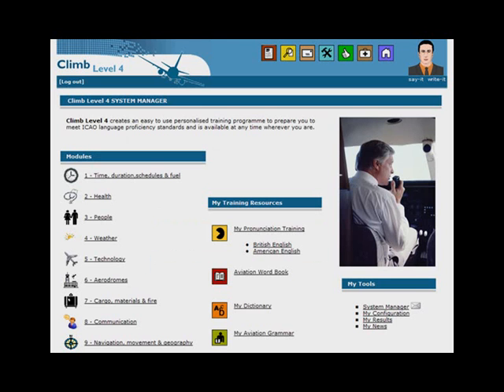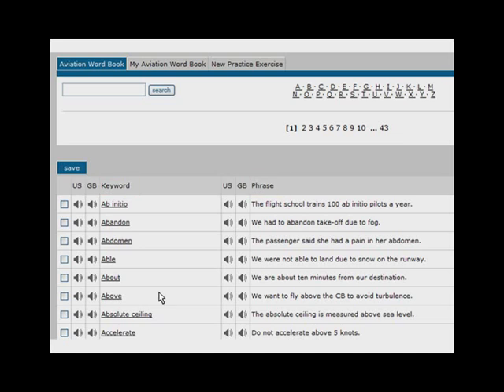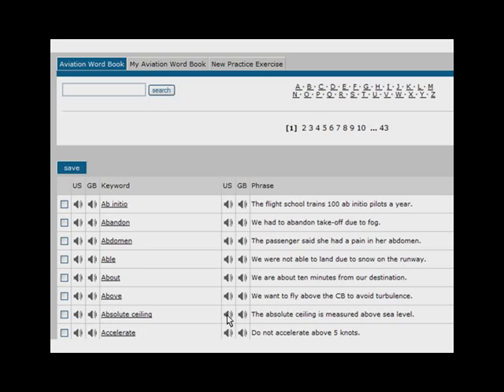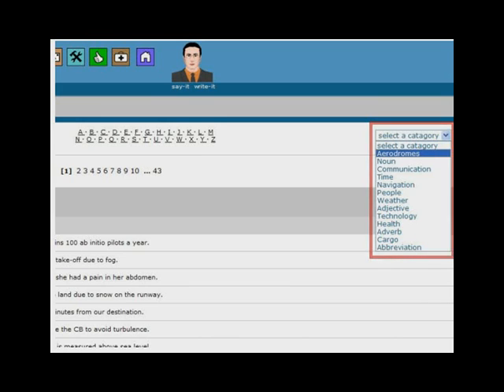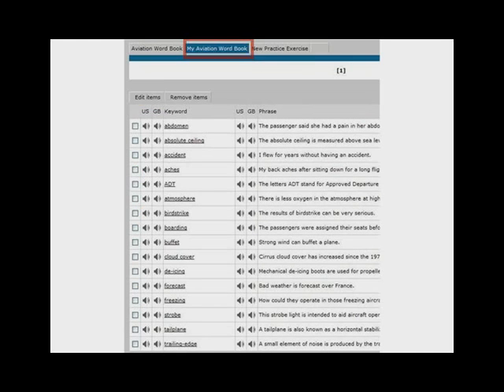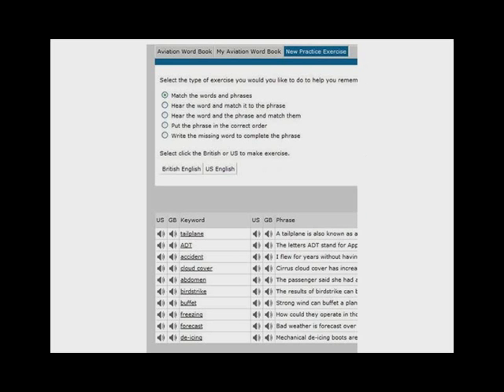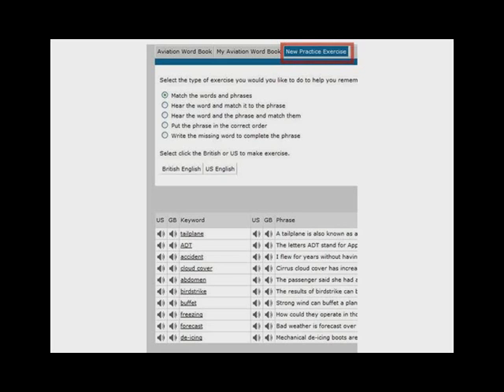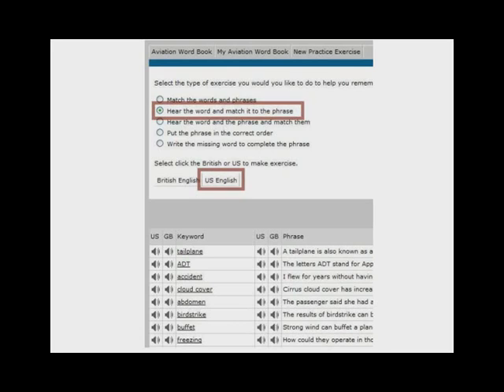Climb Level 4 - ICAO Aviation English Word Book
The Aviation Word Book contains the 2000 most important words needed for pilots and air traffic controllers to meet ICAO English language standards. Students can save words and phrases to their PERSONAL Aviation Word Book and then automatically generate practise exercises.